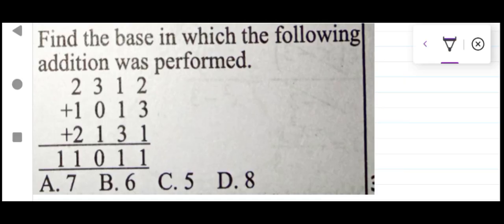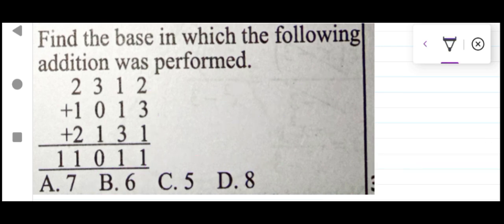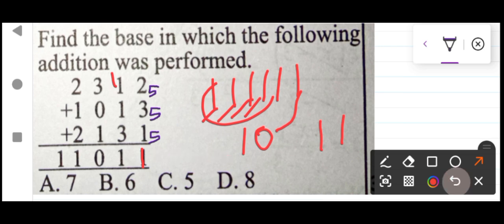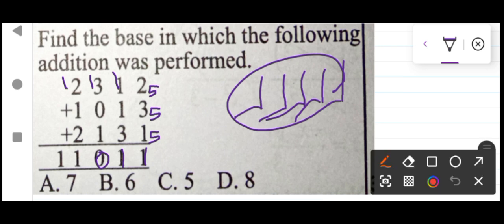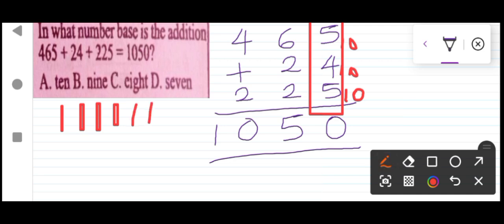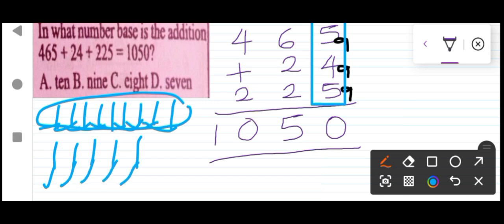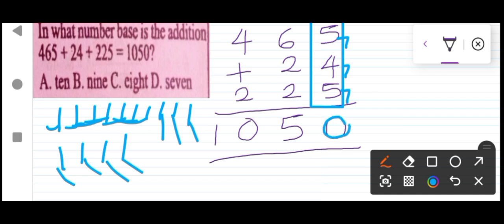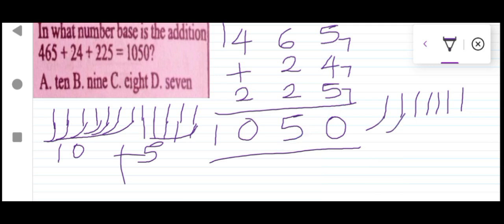LEARN ADDITION OF NUMBER BASES IN MINUTES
Struggling with the addition of number bases? In this lesson, you will learn how to solve Binary, Octal, Decimal, and Hexadecimal addition questions step-by-step using simple methods that are easy to understand.
This tutorial is perfect for:
✅ WAEC Students
✅ JAMB/UTME Candidates
✅ Anyone preparing for exams involving number systems
In this video, you will learn:
📌 Binary Addition (Base 2)
📌 Octal Addition (Base 8)
📌 Decimal Addition (Base 10)
📌 Hexadecimal Addition (Base 16)
📌 Carry-over techniques
📌 Exam shortcuts and tricks
By the end of this lesson, number base addition will become very easy for you to solve confidently in exams and classwork.